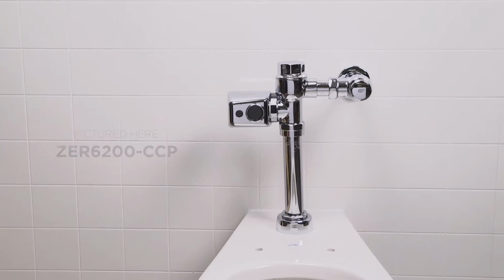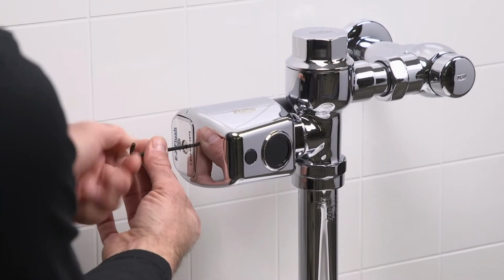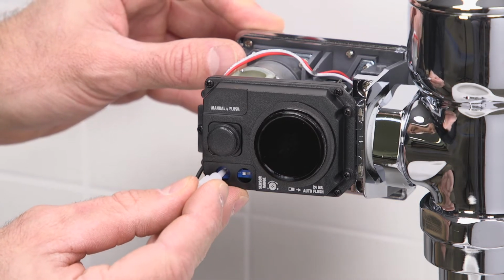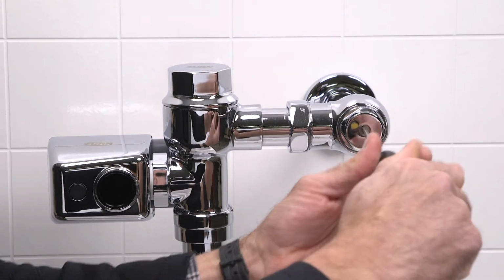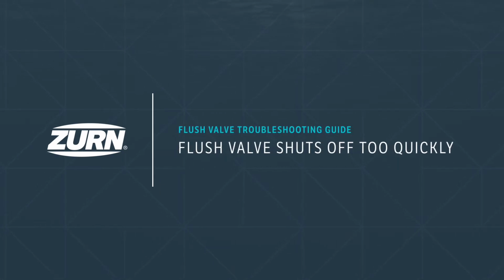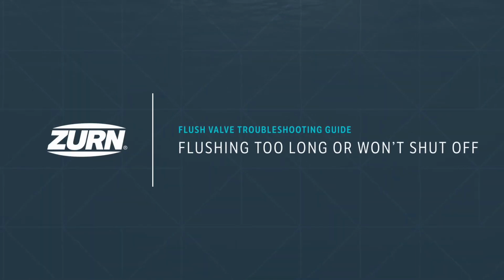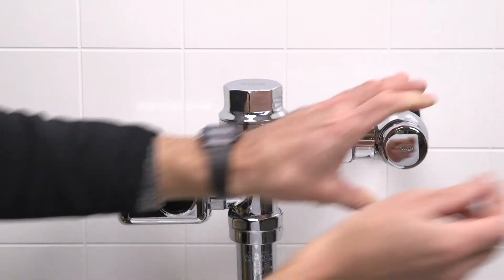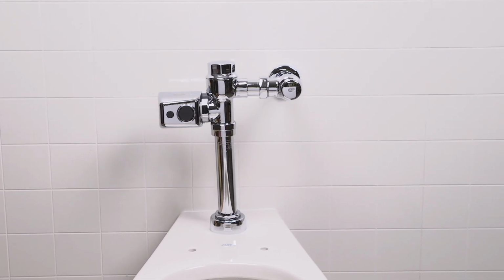ZER6200 CCP Flush Valve Troubleshooting Guide